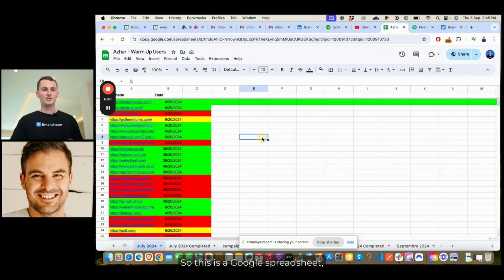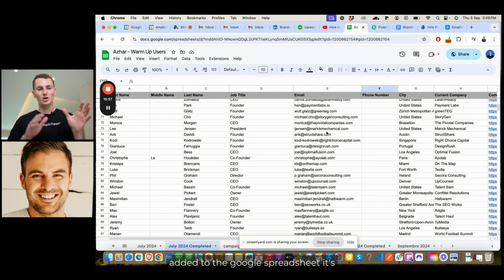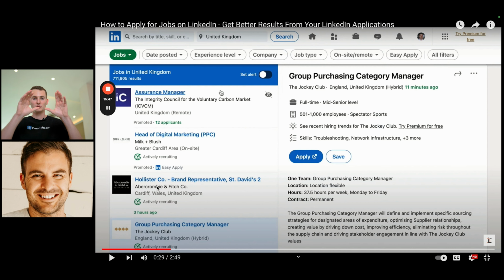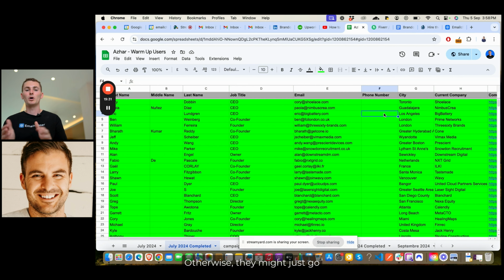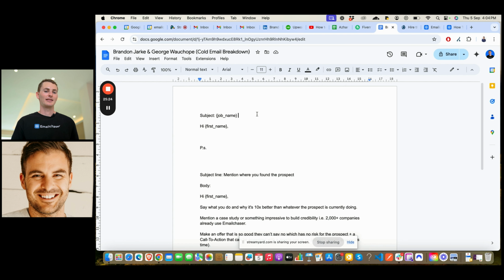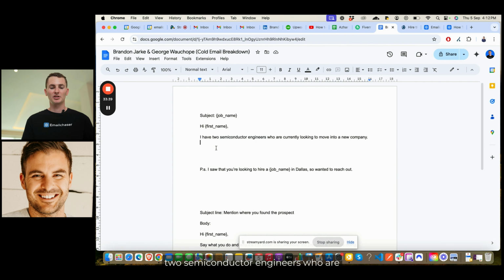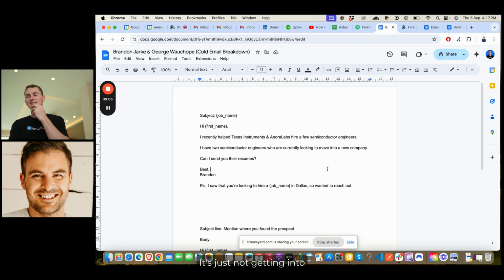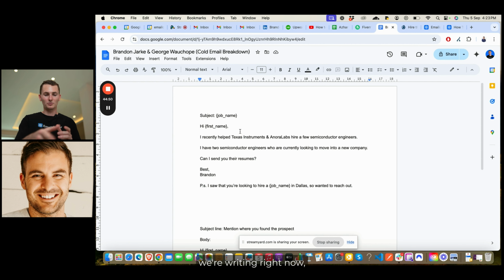Building A Cold Email Campaign For A Recruitment Agency - Cold Email Breakdown (Episode 5)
In this episode, George helps Brandon build an evergreen cold email campaign for his recruitment agency. This campaign targets hiring managers and founders/CEOs of companies that are hiring on LinkedIn Jobs.

Timestamps:
(0:00) Intro
(01:40) Defining our ICP (ideal customer profile)
(02:48) What is an evergreen campaign
(04:58) Real example of an evergreen campaign
(10:02) How to apply this concept to Brandon's recruitment agency
(11:28) Scaling
(14:00) Building lead list for evergreen campaign from LinkedIn Jobs
(15:30) How to build a custom scraper for LinkedIn Jobs
(18:41) Writing the cold email + framework
(20:34) How to add relevancy to the email to increase response rate
(38:05) Final version - completed email copy